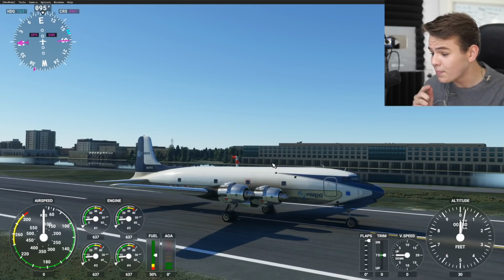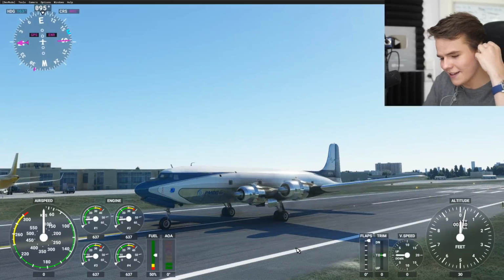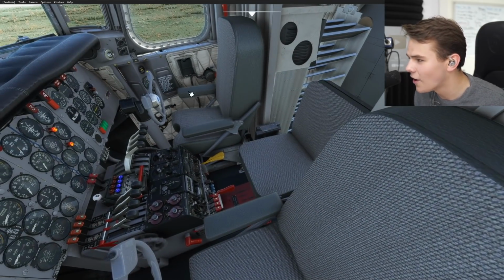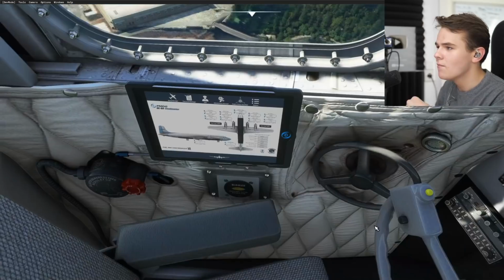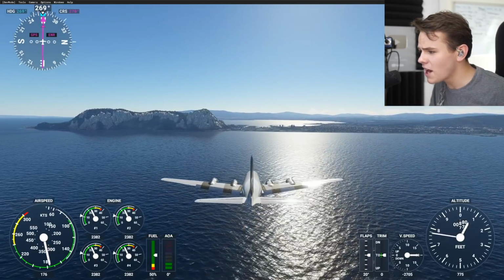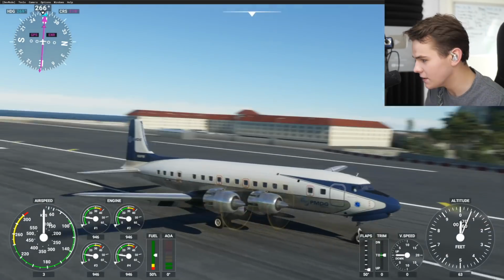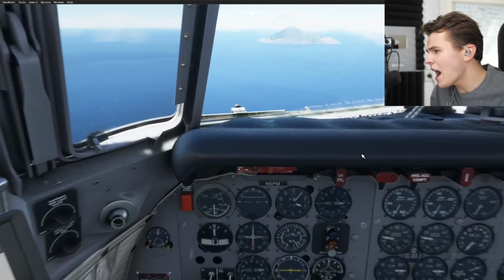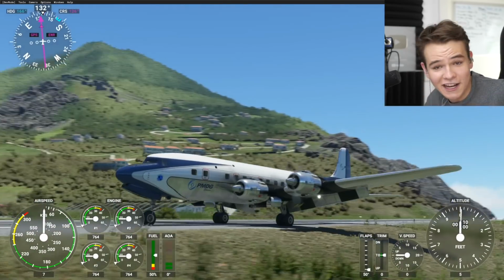Flight Simulator Is More Realistic Than Real Life - NEW DC-6 For MSFS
Today's Video: More Realistic Than Real Life - NEW DC-6 For MSFS

PC:
16" MacBookPro for editing.

©Swiss001 2021